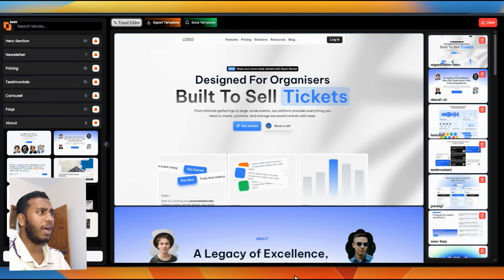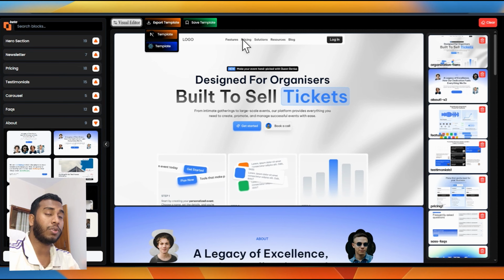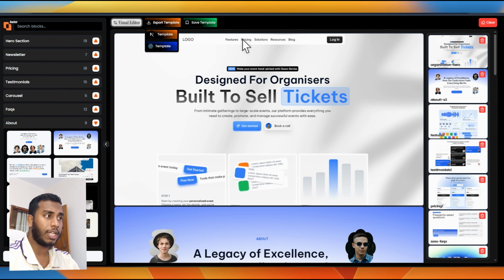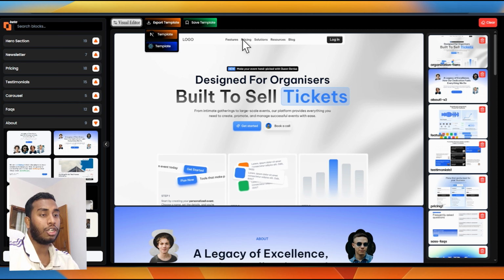I Have an Idea for Shadcn Registry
I’ve been building a template builder and started thinking about the power of Shadcn Registry.

What if we had a CLI that allowed developers to copy, install, and share custom registries easily across projects?

In this video, I’m sharing the idea — not a finished tool — and explaining how it could improve developer experience and template distribution.